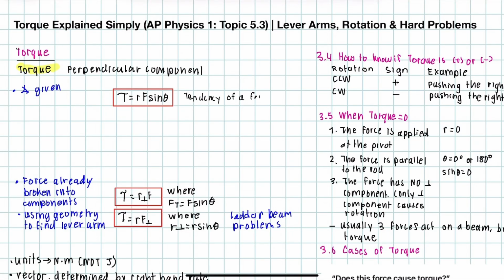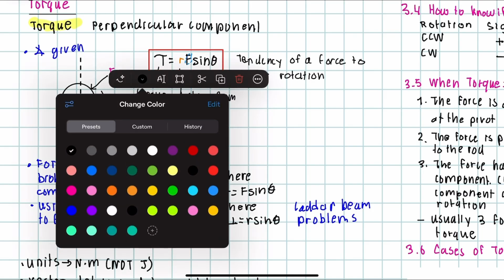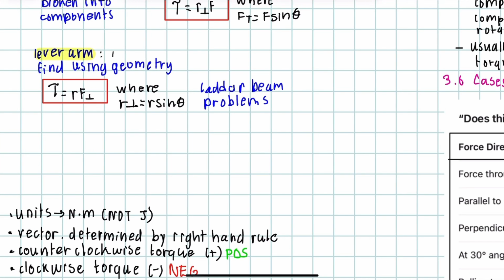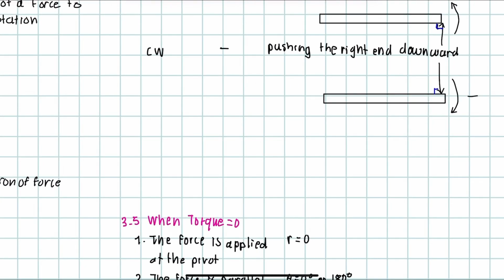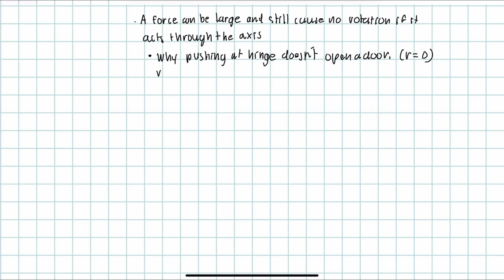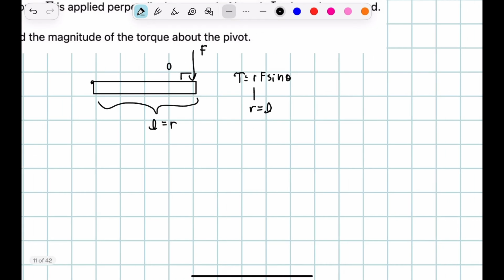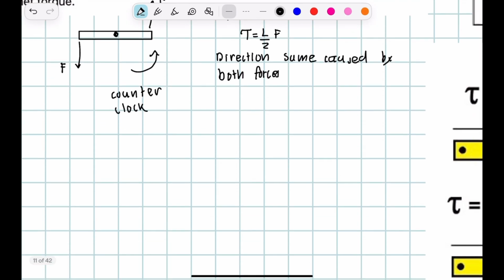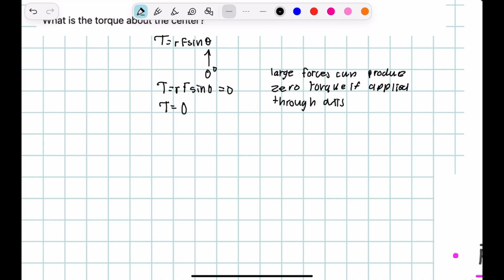Torque Explained Simply (AP Physics 1: Topic 5.3) | Lever Arms, Rotation & Hard Problems